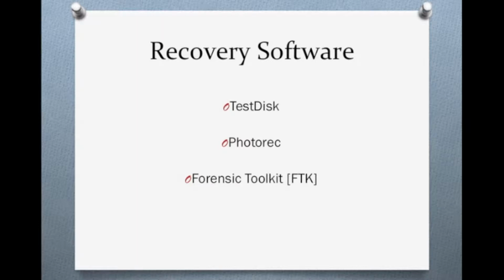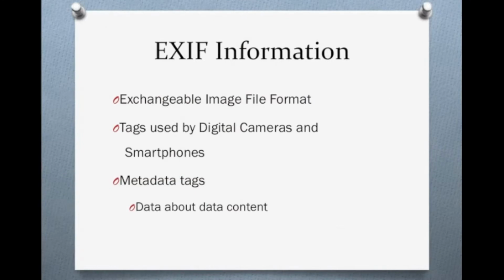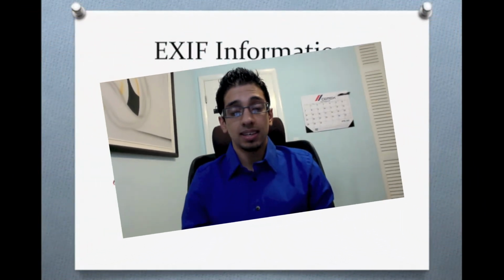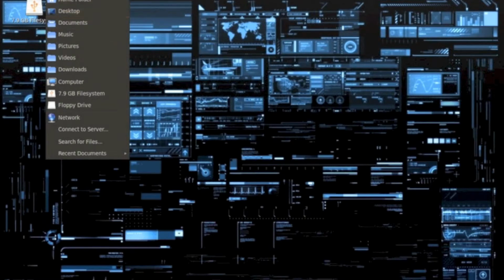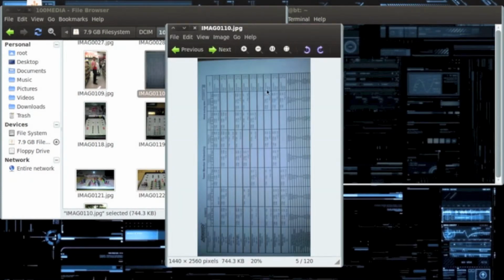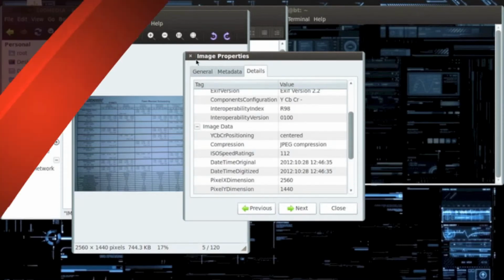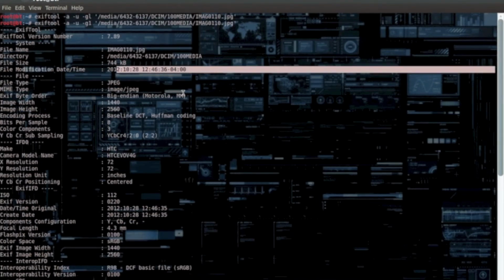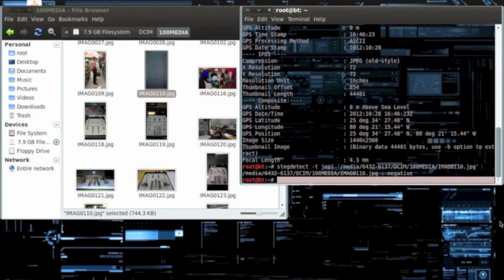Mobile Forensics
This video explains information behind pictures and how useful it can be to forensic specialists.